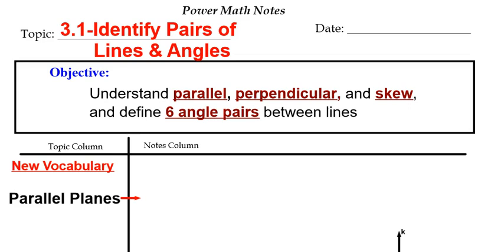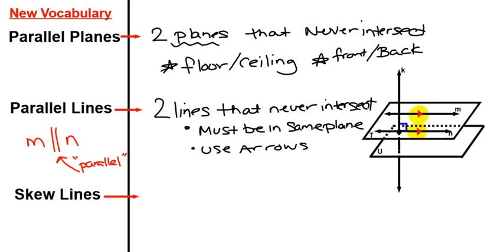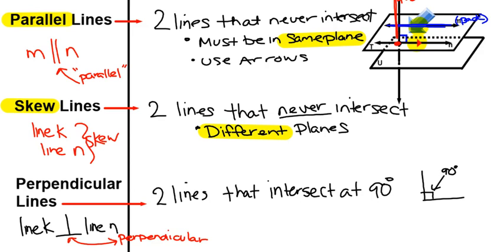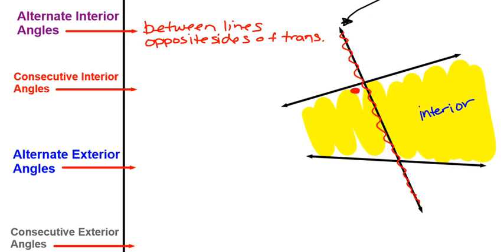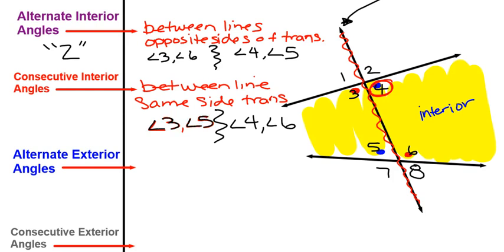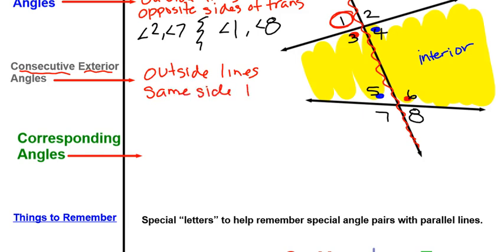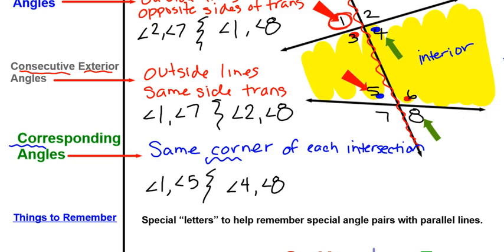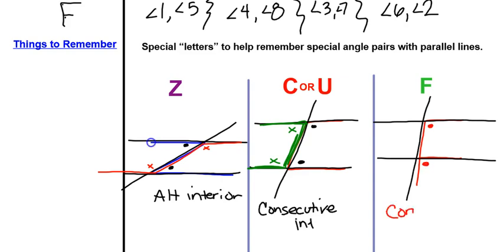V Notes 3 1A Vocabulary Identify Pairs of Lines and Angles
Vocabulary includes:
...parallel planes
...parallel lines
...skew lines
...perpendicular lines
...transversal
...consecutive exterior angles
...corresponding angles